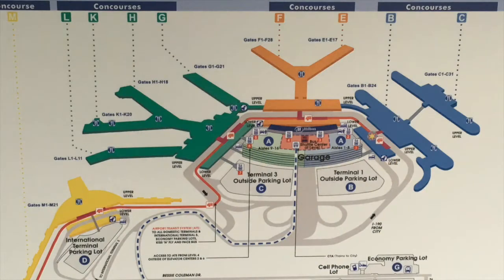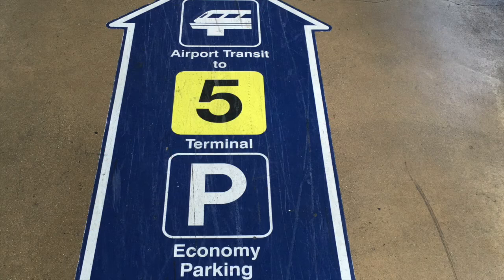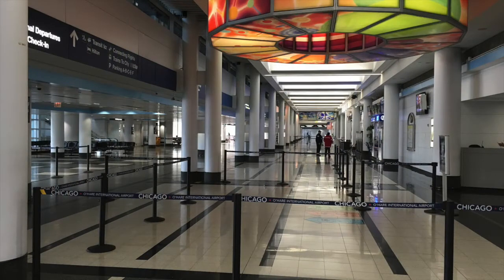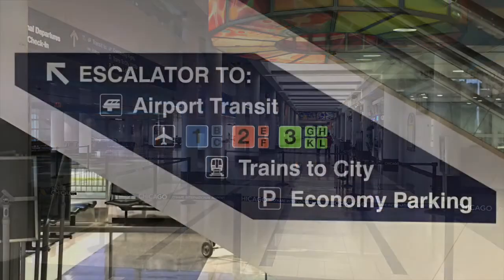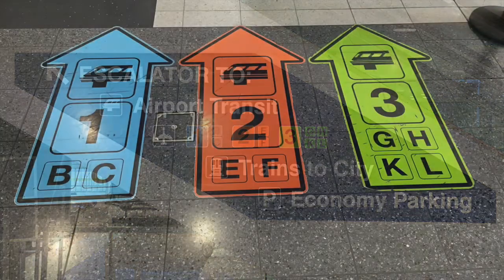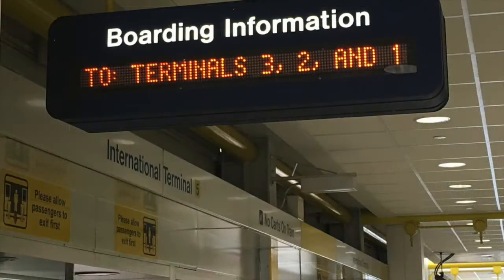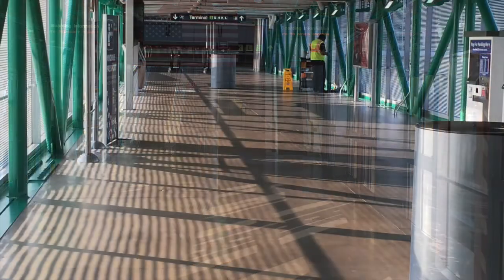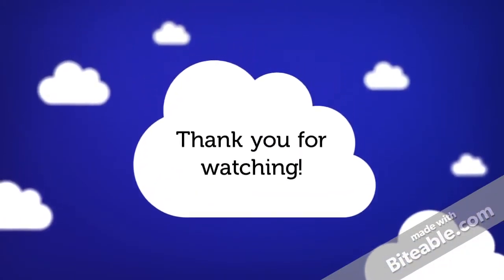Chicago O'Hare Airport- Connecting Flights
These videos in this playlist are here to help guide you through Chicago's O'Hare International Airport.